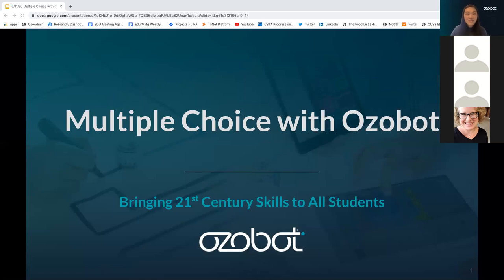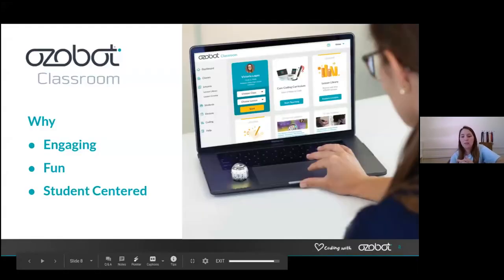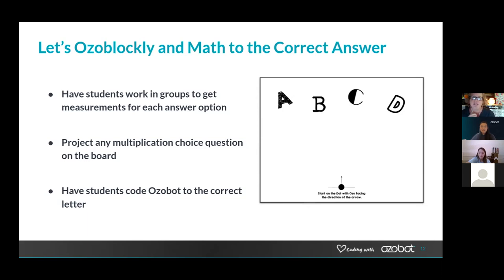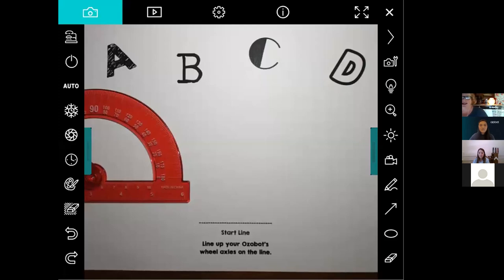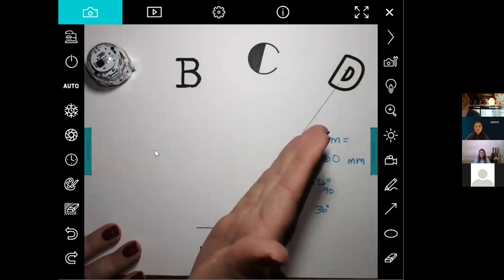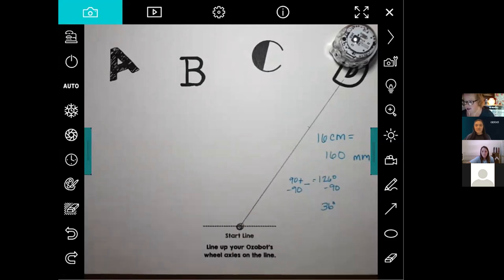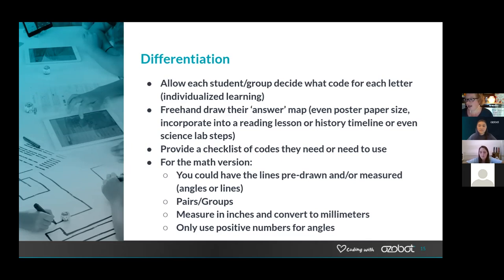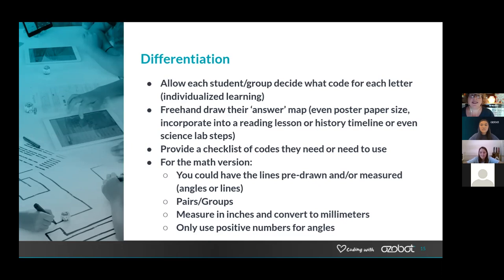Differentiated & Individualized Multiple Choice with Ozobot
Do you want to make your multiple choice questions a unique "Ozo-some" experience for your students? Are you looking for opportunities to integrate coding while students practice content?

In this webinar, Ozobot Certified Educators Lisa Richardson & Laura Newell showed us some prepared options for using Color Codes and Ozoblockly to enrich any multiple choice question.

Multiple choice format is often looked at as the basic form of assessment, but doing it with Ozobot can make it differentiated and an individualized learning experience all at once!

See upcoming webinars so you can attend live and get PD credit